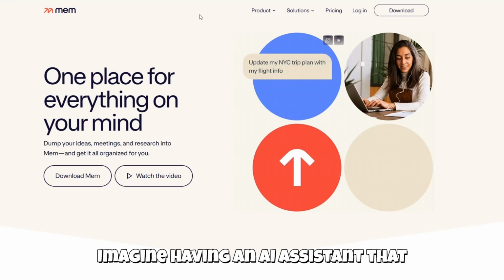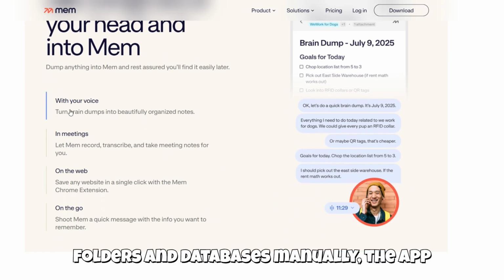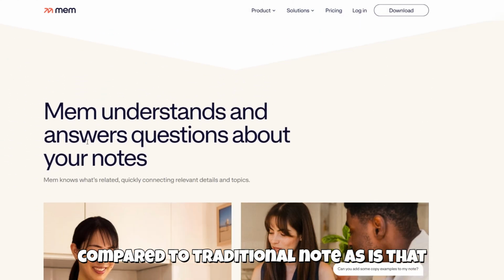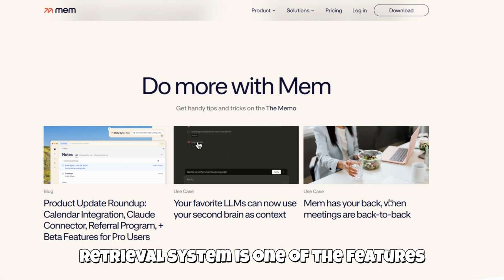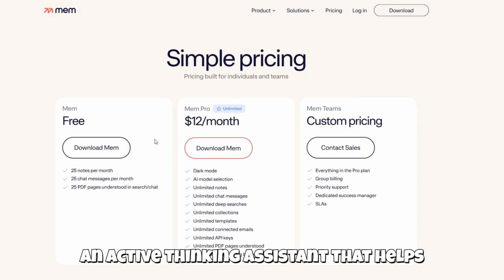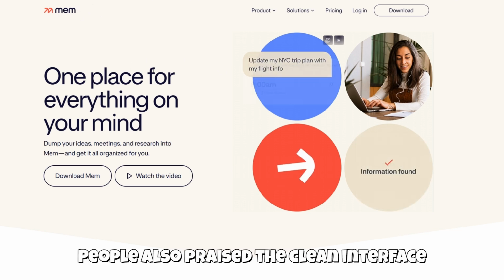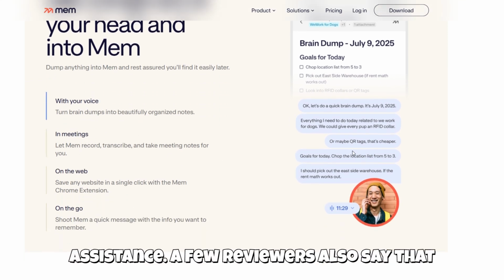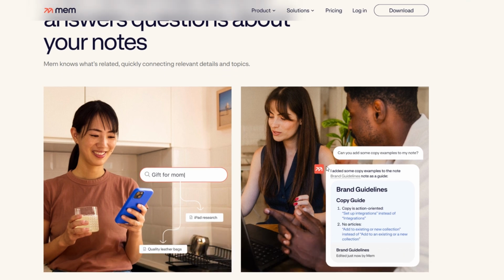Mem AI Tutorial | How to Use Mem AI in 2026 (DEMO)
Learn to use Mem AI in 2026, the note-taking app that thinks alongside you and remembers everything automatically. In this step-by-step demonstration, I'll walk you through signing up for a free Mem account, capturing your first voice note using voice-to-text, recording and transcribing a meeting, and saving web content with the Chrome extension. I'll show you how Mem's Heads Up feature surfaces relevant notes without searching, how to ask questions using AI chat across your entire knowledge base, and how to organize notes into collections and templates. I'll also demonstrate the free tier limits of 25 notes and 25 chat messages versus Mem Pro's unlimited access. Whether you're building a personal knowledge base or managing team research, this tutorial will help you master Mem's AI-powered workflow in minutes.